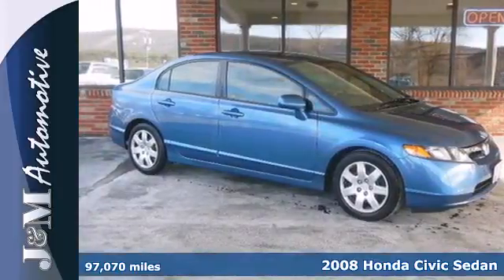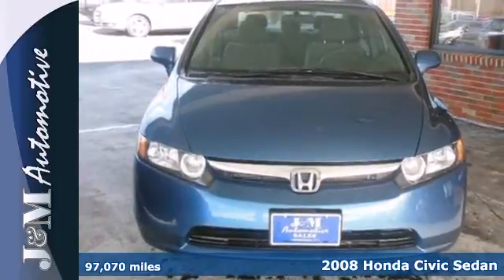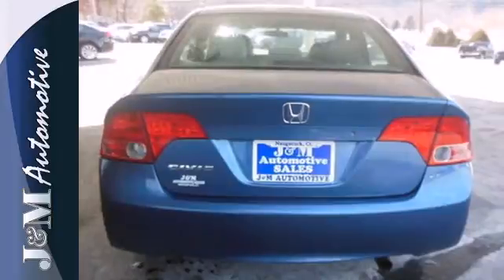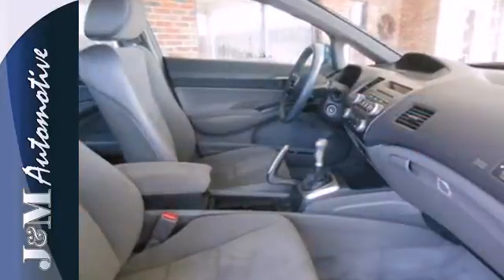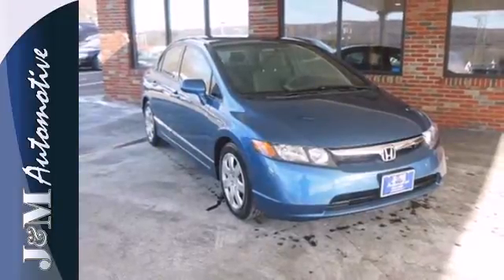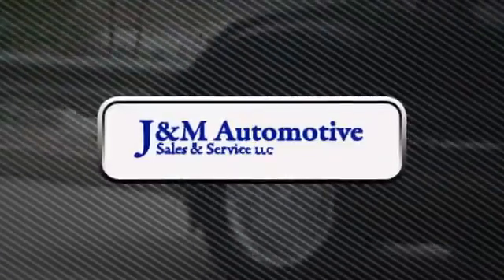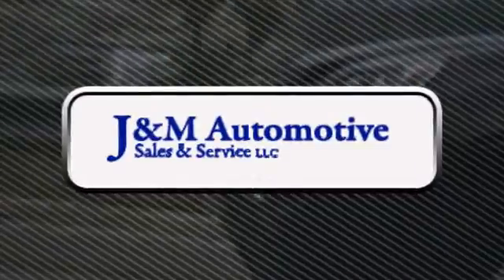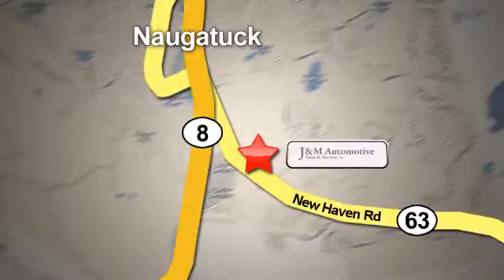2008 Honda Civic Sedan Naugatuck CT Hartford, CT #081145 - SOLD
Year: 2008
Make: Honda
Model: Civic Sedan
Trim: 4d Sedan LX 5spd
Engine: -1 Cylinders
Color: Blue
Mileage: 97070
Stock #: 081145
A Clean Civic LX with an Included Warranty! This One is Nicely Equipped with a 5-Speed Manual Transmission, Grey Interior, a CD Player, Power Windows, Power Door Locks, Power Mirrors, Cruise Control, an Adjustable Steering Column, a 1.8L VTEC 4-Cylinder Engine, an Automatic Transmission and More! A Quality Find at J&M!.

Address:
820 New Haven Rd.